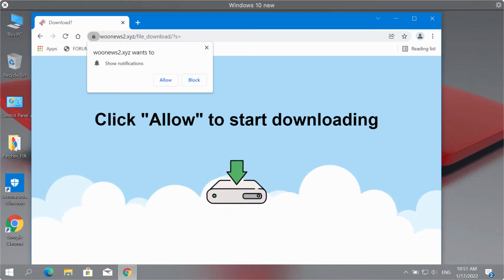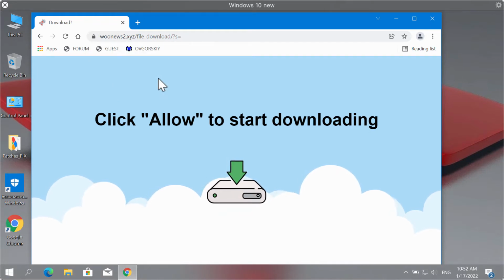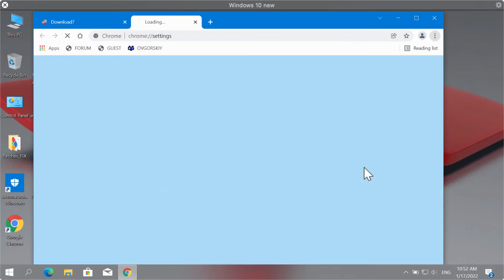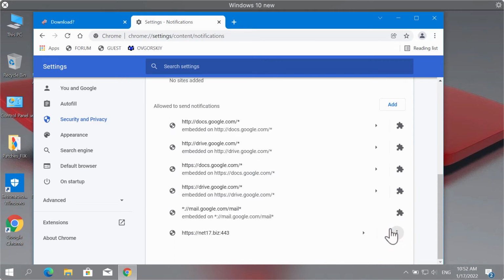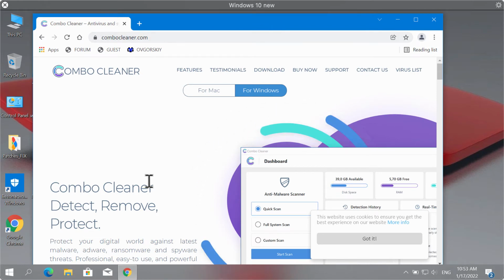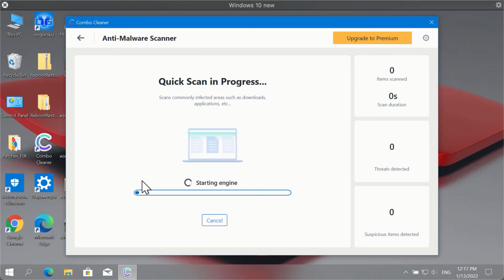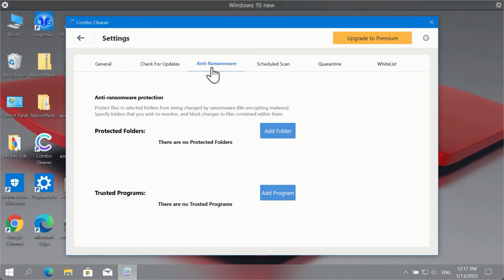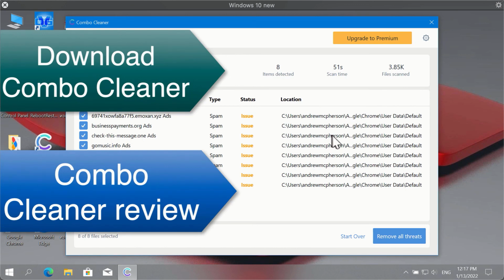Woonews2.xyz annoying pop-up ads - how to remove?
Woonews2.xyz is a malicious site that displays numerous pop-up ads in the form of annoying web push notifications. These ads start attacking the screen after people mistakenly click on the "Allow" button. Get rid of these ads with the help of Combo Cleaner Antivirus or follow the manual recommendations set forth in the video tutorial.